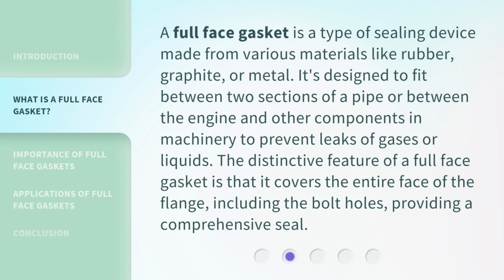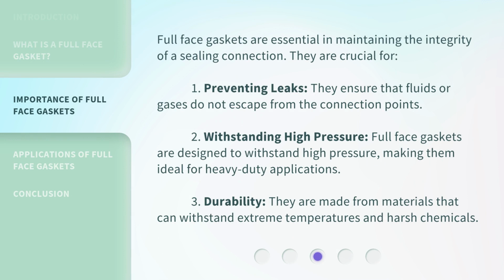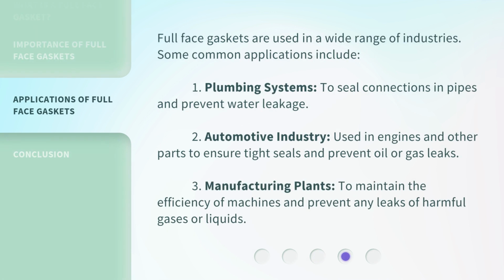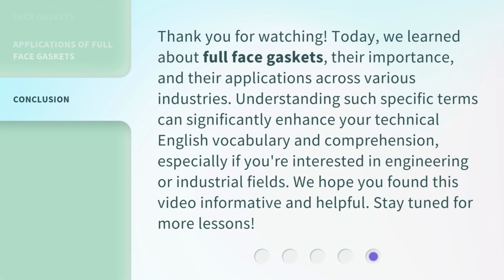Understanding "Full Face Gasket": A Comprehensive Guide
Unraveling the Mystery of Full Face Gaskets: A Complete Guide • Discover the ins and outs of Full Face Gaskets in this comprehensive guide. From their purpose to installation techniques, this video covers everything you need to know about these essential sealing components.

00:00 • Introduction - Understanding "Full Face Gasket": A Comprehensive Guide
00:33 • What is a Full Face Gasket?
01:03 • Importance of Full Face Gaskets
01:38 • Applications of Full Face Gaskets